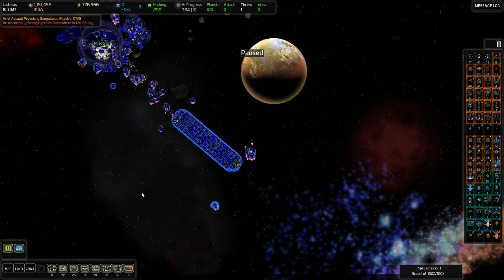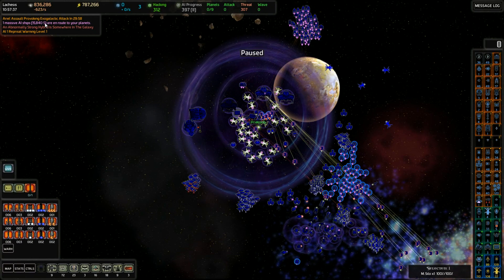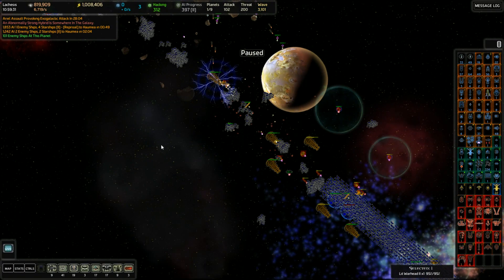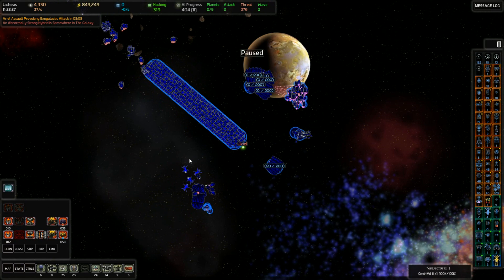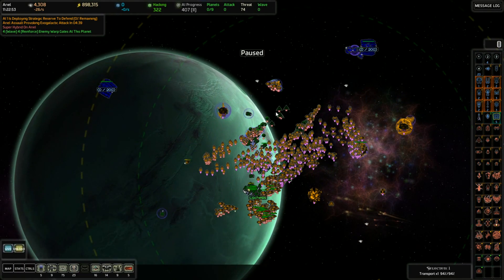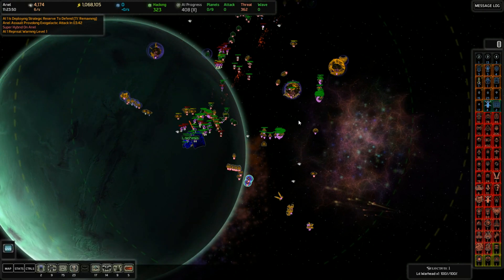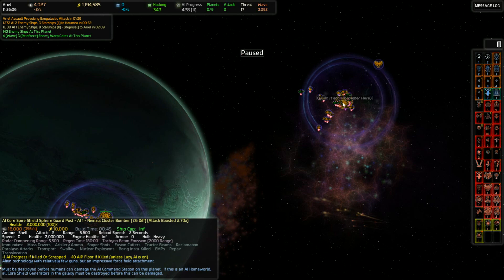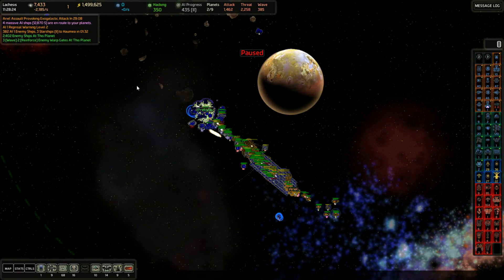Let's Play AI War - A Photo Finish (8)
AI War, Children of Neinzul expansion, 7.6/7.6 'Moderate' difficulty.  It was close - very close.  Every struggle must have an end.  I won't be doing another tiny-map game but it is definitely a unique variant on the formula.  Now it's time to get into story and alternate victory condition stuff and shake things up some more in the upcoming dive into the third expansion, Light of the Spire.